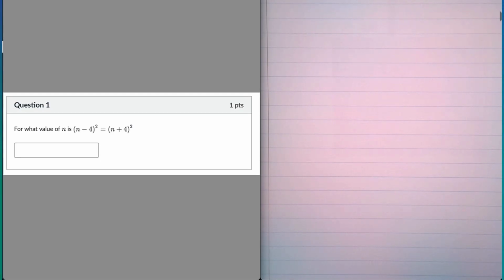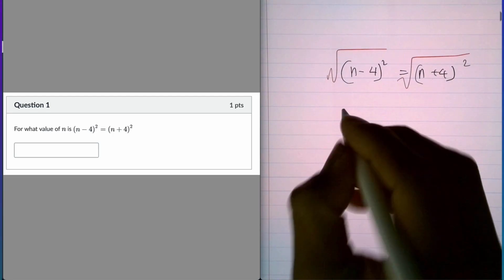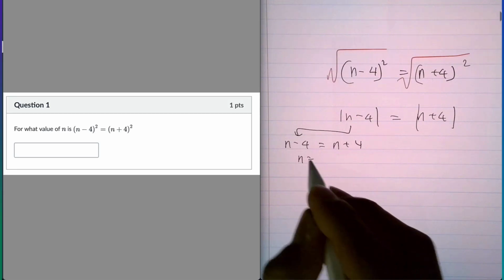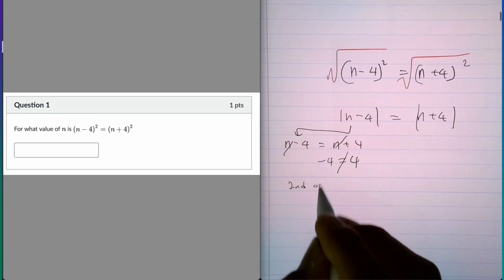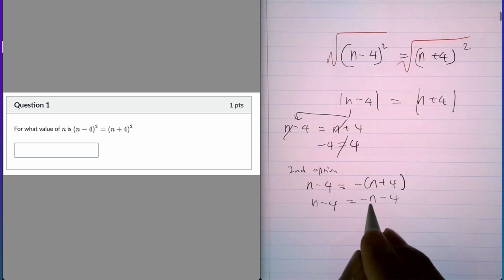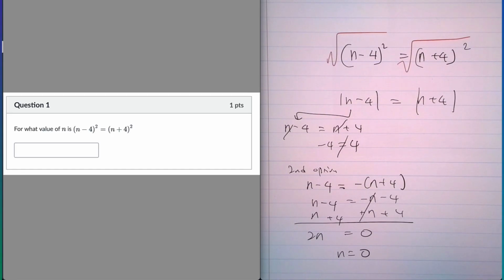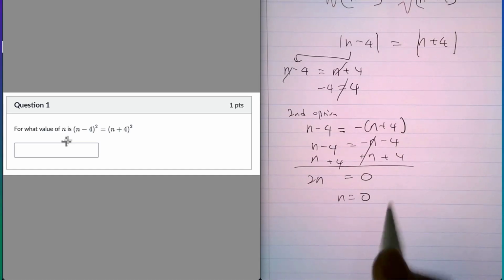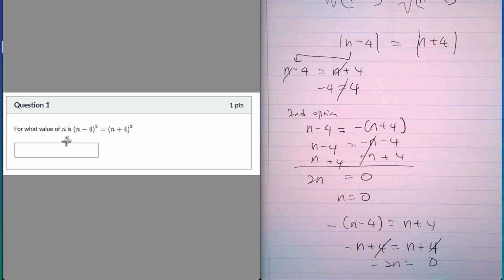SAT Math Ch.7 HW Set Problem 1 (Solve for x)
Topic: Solve for x